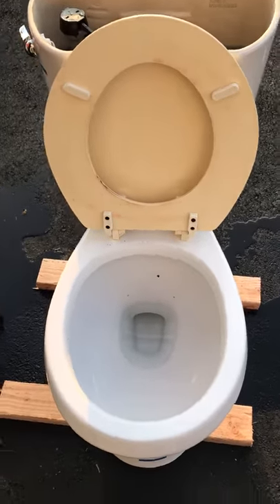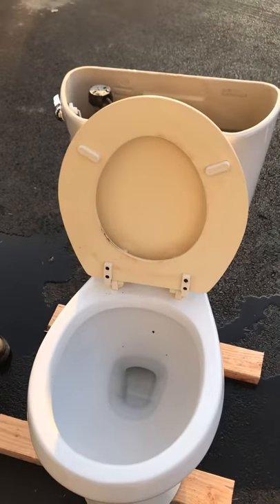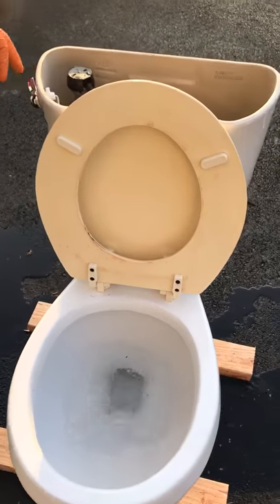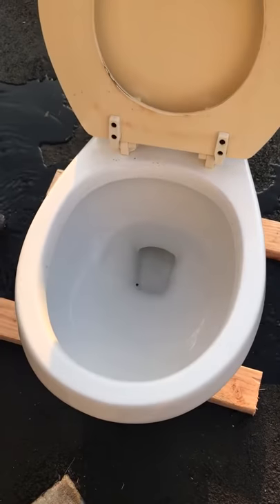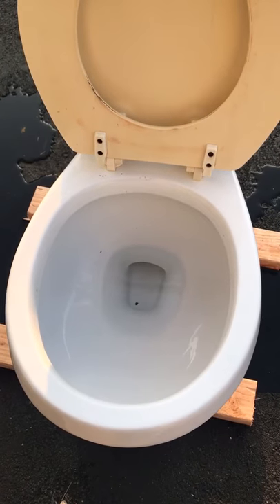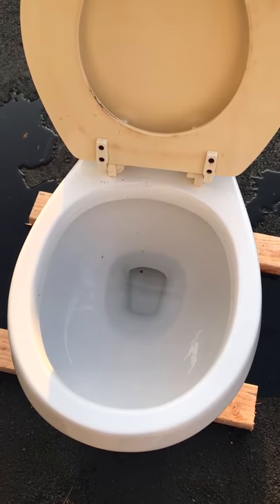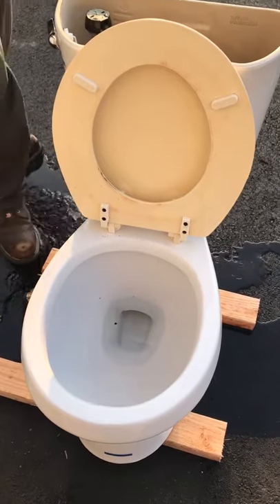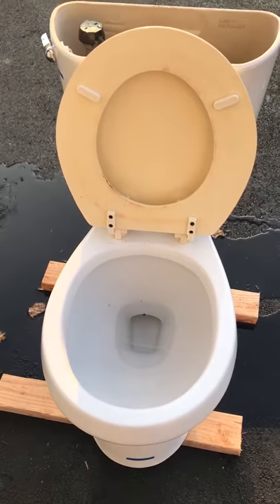3 Defective toilets!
"Bought a home a few years ago and purchased 3 new Glacier Bay toilets. The flush was not strong and all three often backed up that we kept a plunger in each room. Had a toilet replaced with anoth glacier bay and still not better. Plumber said that the sewer pipe is probably the problem and that it would be a huge job so we’ve put ot off. The guest bathroom bathroom backed up recently when we had company. Embarrassing!Finally decided to have the sewer pipes checked - ALL CLEAR. No issues. The..." Read the full online review on pissedconsumer.com